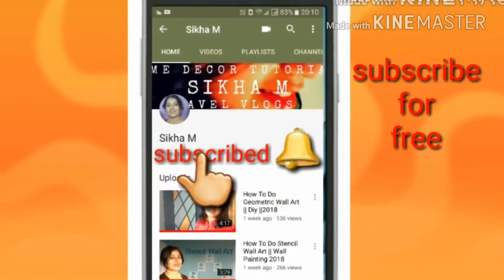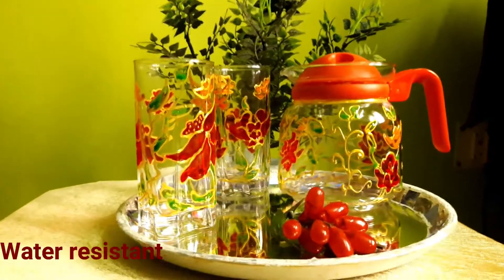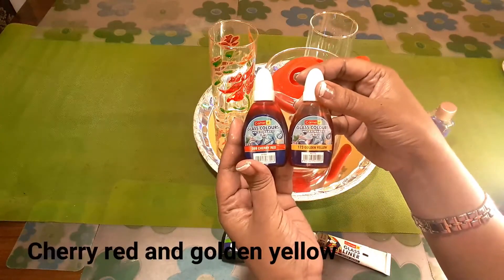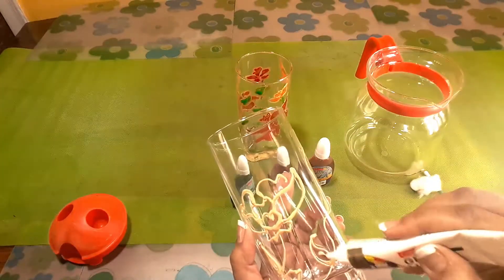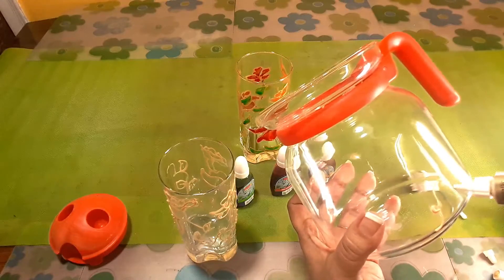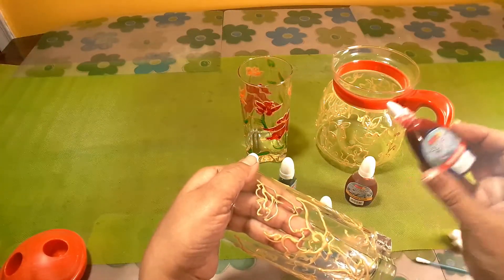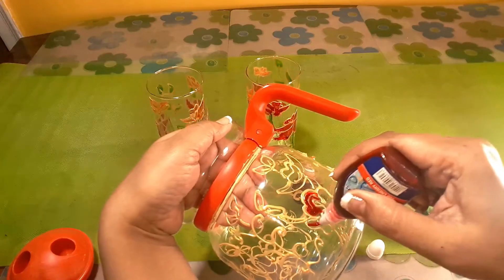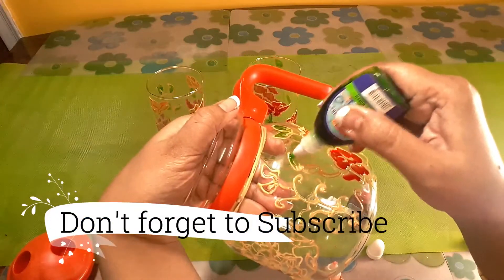How To Do Glass Painting || Diy Art Work || Home Decoration ideas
Gear up with sikha presents how to do glass painting. sikha m shows diy art work. it is a home decoration idea. A diy project of transformation of your glassware into exquisite pieces of art with amazing and easy design.
Things which are needed
1.glass metallic gold liner
2. water based glass colours
     cherry red
     leaf green
     golden yellow
All the items can be found in the local craft store.
Come join me in this project of glass painting.